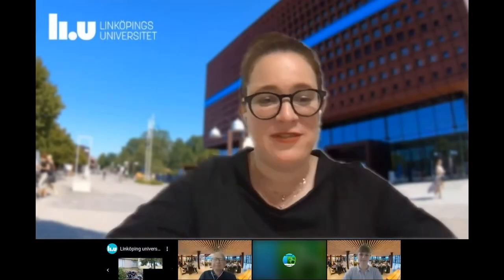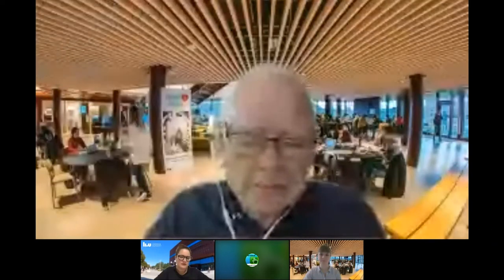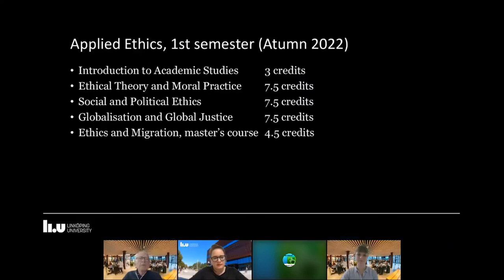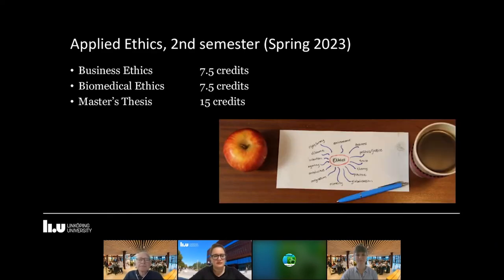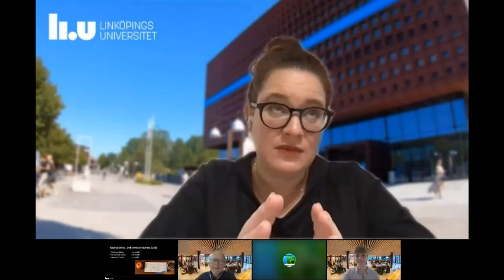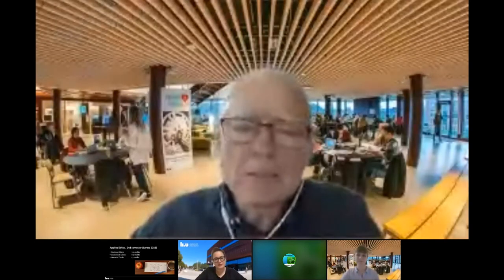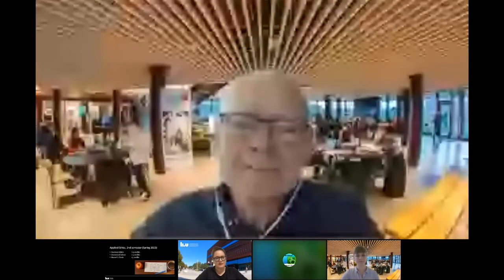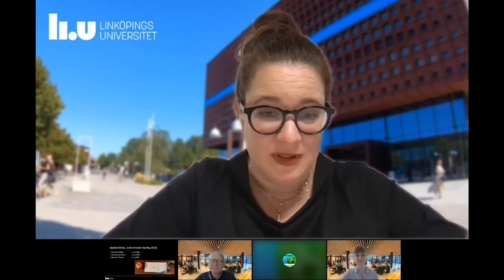Applied Ethics, Master’s Programme, at LiU in Sweden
In this webinar, the founder of the master’s programme in Applied Ethics talks about the course curriculum and discusses different aspects of studying and living in Sweden with a current student.

Applied Ethics is a growing interdisciplinary field that strives to tackle the moral issues surrounding challenges of modern society. Globalisation raises questions of global justice, new technology has implications for decision making in healthcare concerning life and death, climate change and environmental hazards challenge our responsibility for future generations.